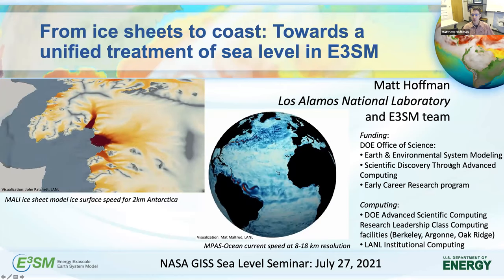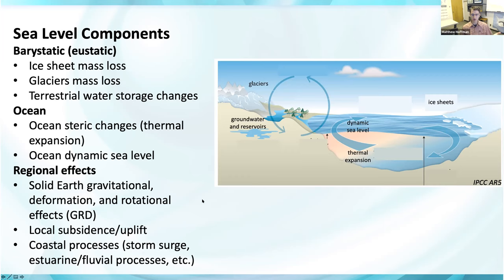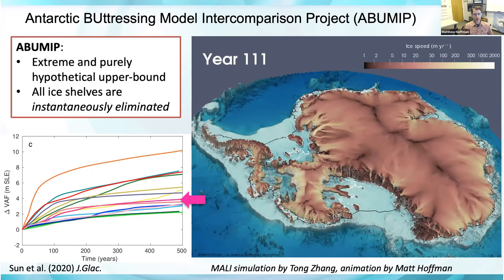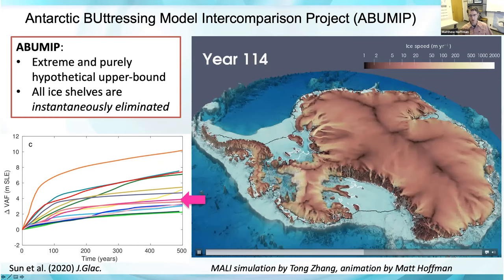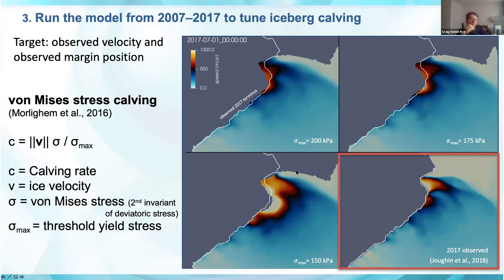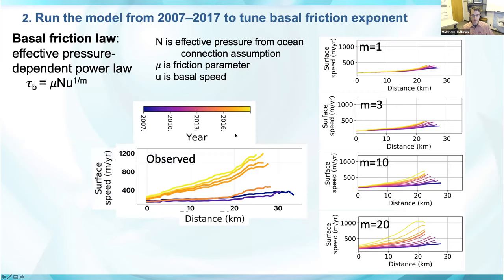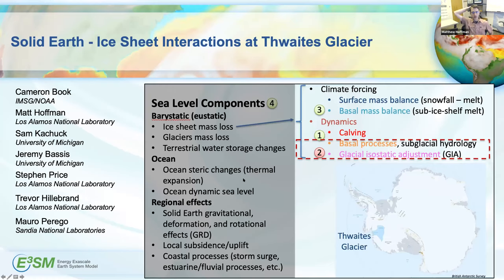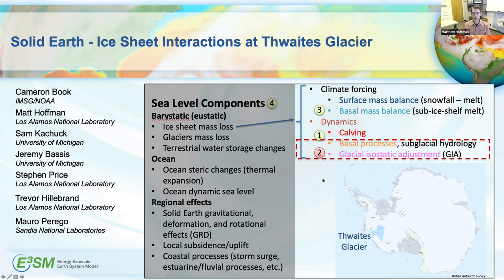Sea Level Rise Seminar: 2021-07-27, Matt Hoffman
Sea Level Rise Seminar 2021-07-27
Speaker: Matt Hoffman
Title: From ice sheets to coast: Towards a unified treatment of sea level in E3SM

Abstract: Sea-level change is a fundamental impact of climate change, yet climate models are currently unable to calculate sea level directly.  Global mean sea level varies through the barystatic sources of ice sheet, glacier, and terrestrial water storage mass changes, as well as ocean steric changes from ocean warming, and to a lesser extent freshening.  Additionally, sea level varies regionally due to the spatial distribution of the above processes and their interactions with solid Earth gravitational, deformational, and rotational changes.  A goal of the US Department of Energy’s Energy Exascale Earth System Model (E3SM) is to fully incorporate all of these processes to allow fully consistent sea-level projections as a model output.  I will report on our progress towards this goal, focusing primarily on recent improvements in modeling the ice-sheet component, which is the largest uncertainty in sea-level projections.  Examples from Greenland and Antarctica show the importance of resolving the key physical processes of iceberg calving, subglacial hydrology, and glacial isostatic adjustment.  I will also highlight the representation of ice-shelf cavities and ice-shelf basal melt in E3SM’s ocean component and the challenges ice-shelf-melt tipping points present in a global, coupled model.  Finally, I will summarize plans for a new effort developing the sea-level-enabled version of E3SM.